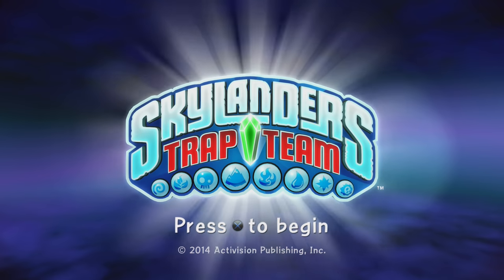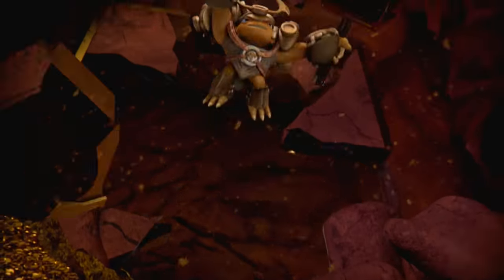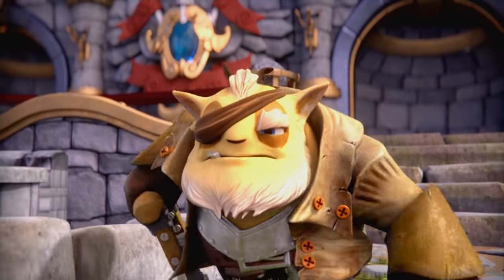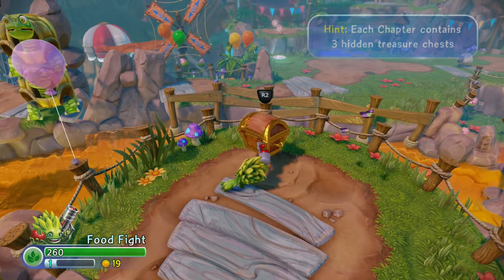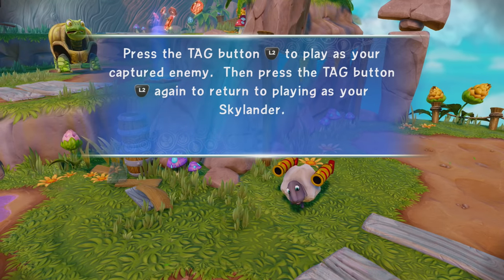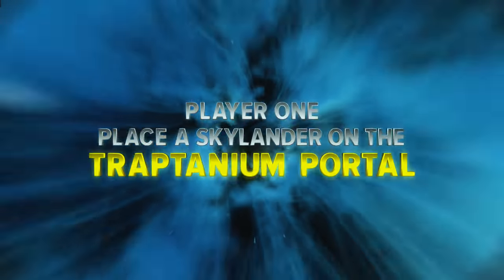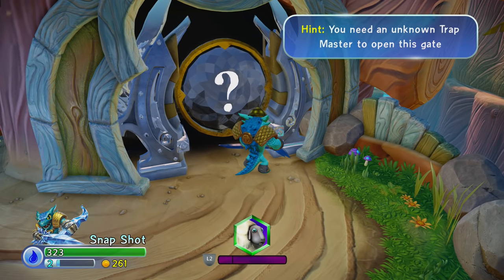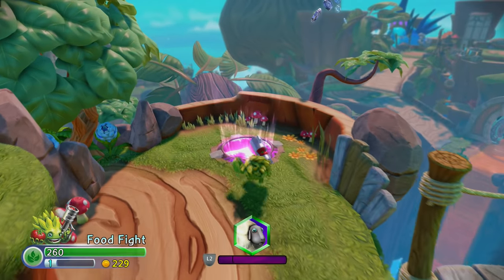SKYLANDERS TRAP TEAM GAMEPLAY WALKTHROUGH - PART 1 - WE BEGIN!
+Funny Bone Unboxing-

The Story of Skylanders Trap Team - Kaos has blown up the walls of the feared Cloudcracker Prison freeing the most notorious villains in Skylands. It's up to you and the Skylanders to find and capture them. Using Traptanium™, a magic material that can harness the power of the Elements, you have the amazing ability to trap the villains and return them to Skylands to fight for you! Begin the ultimate adventure as you explore Skylands in search of the escaped villains!

Skylanders Trap Team Info-
---Release Date---
October 2nd, 2014 (AU)
October 5th, 2014 (NA)
October 10th, 2014 (EU)
---Platforms---
PlayStation 3, PlayStation 4
Xbox 360, Xbox One, Wii, Wii U, 3DS, iPad, Android Tablet,
Amazon Fire Devices.